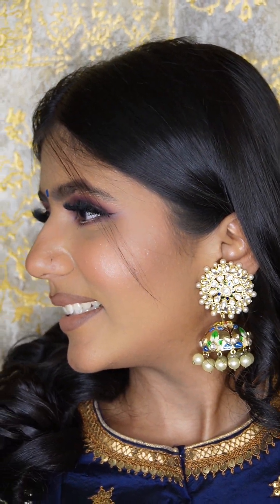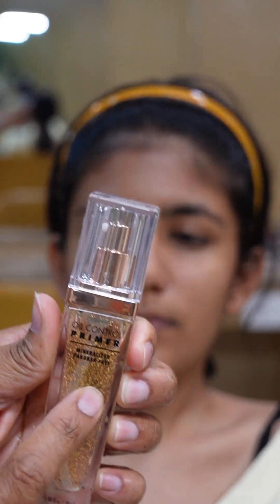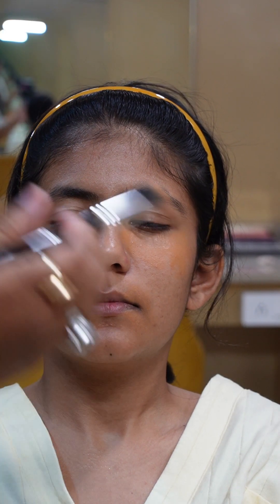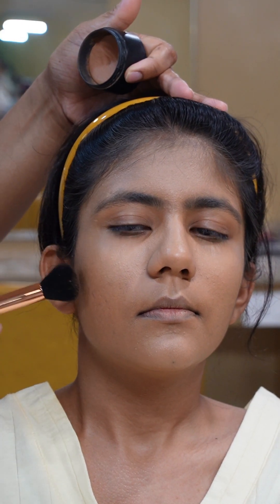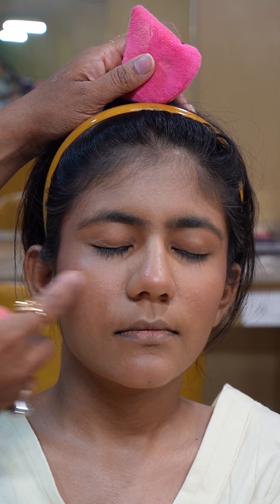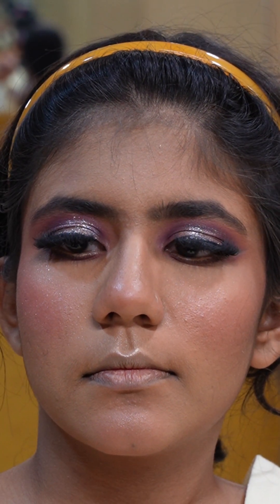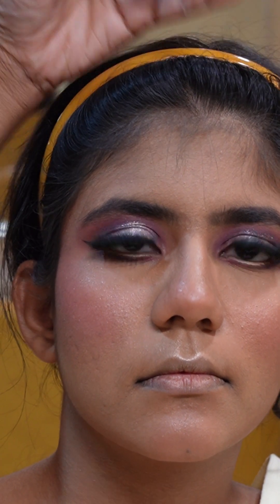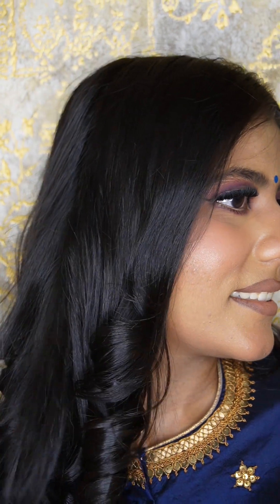Complete Tutorial for beginners SOFT FESTIVE MAKEUP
Complete Tutorial for beginners SOFT FESTIVE MAKEUP @makeuptipstricksbydhanshre4501

how to do bridal makeup
step by step wedding makeup
trending cut crease makeup
trending makeup look
makeup transformation

Makeup skin knowledge
easy colorful Eyemakeup with quick simple tips
Bridal makeup tutorial Haldi
colorful eyemakeup
makeup videos
waterproof makeup
brush knowledge
oily skin makeup
pores skin makeup
affordable & easy
Dhanshree Shetty
Dhanshree Shetty Makeovers Makeup Studio & Academy
Summer makeup Tutorial
Longlasting Makeup
makeup ko long lasting kaise banaye
long lasting makeup kaise karte hain?
Reception makeup look
Foundation
Makeup Kit
Bridal eyeshadow
translucent powder
Best makeup products